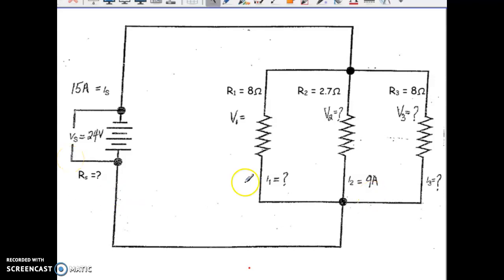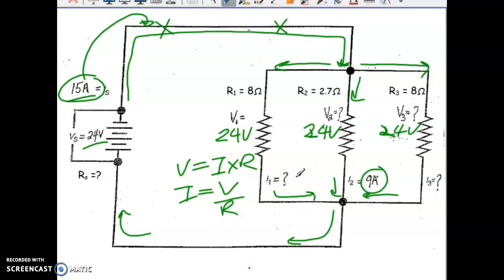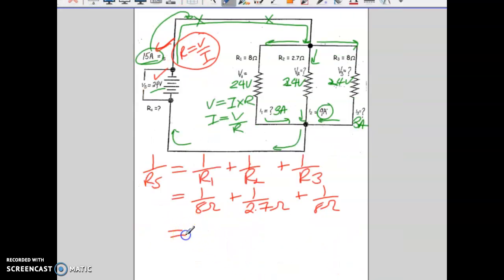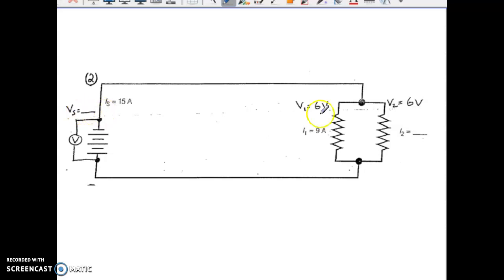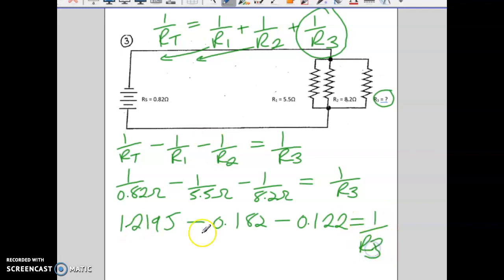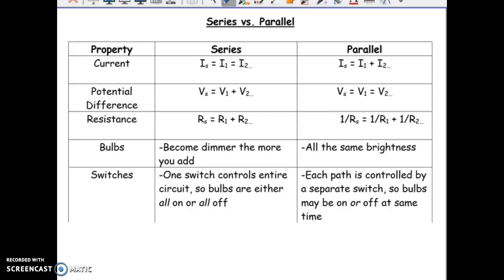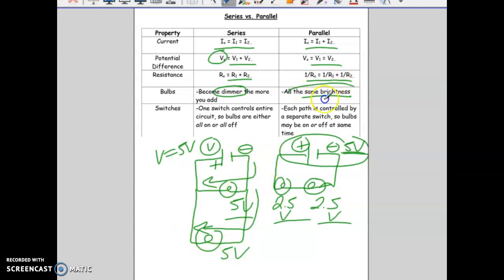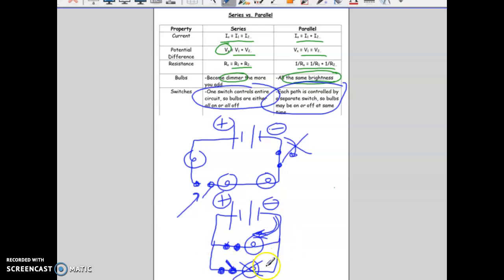parallel AP part 2